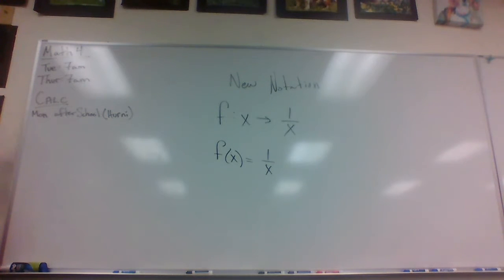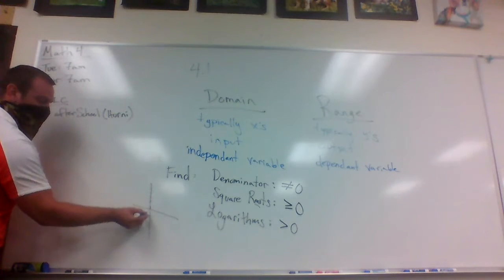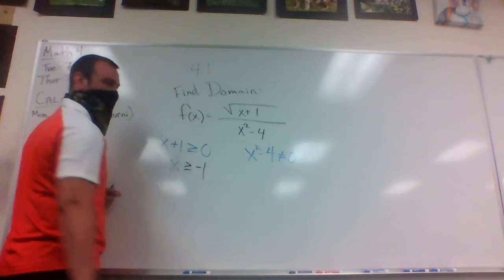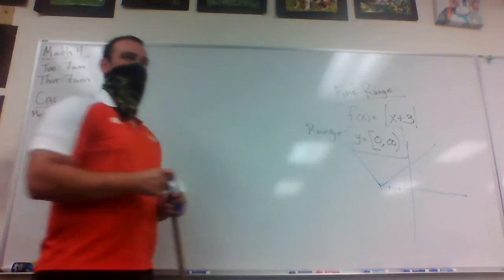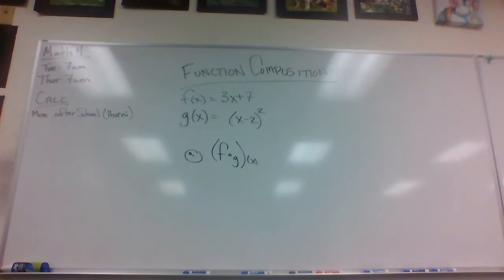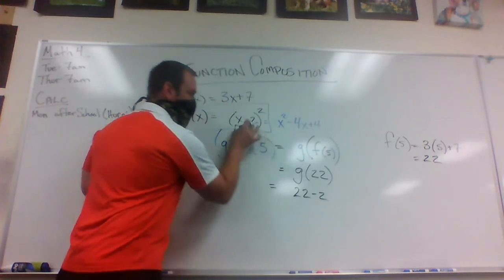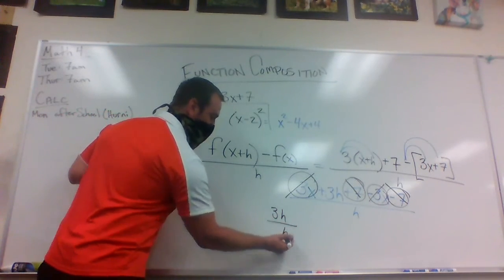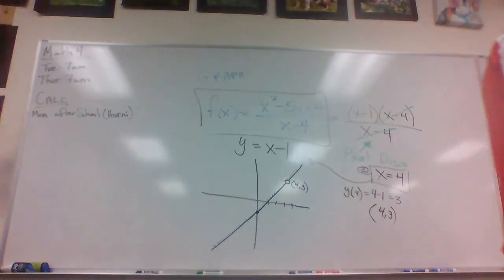Packet 4.1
(Domain & Range)
Monday, May 3rd, 2021